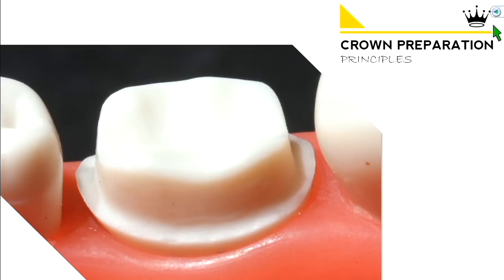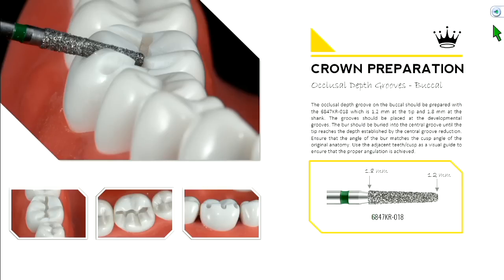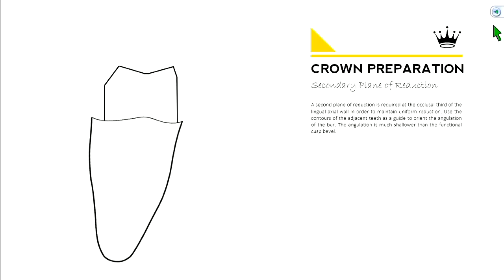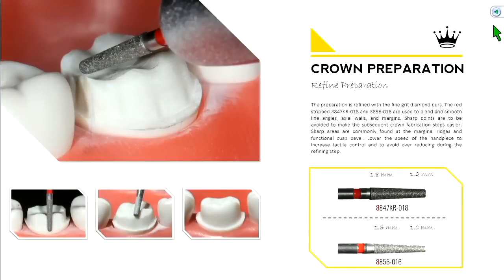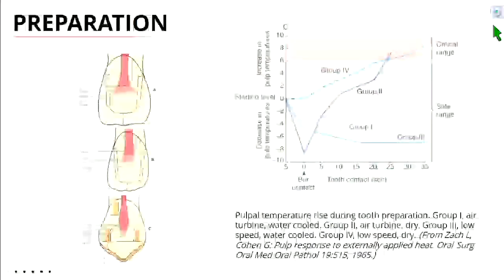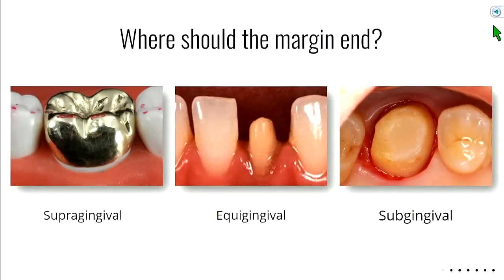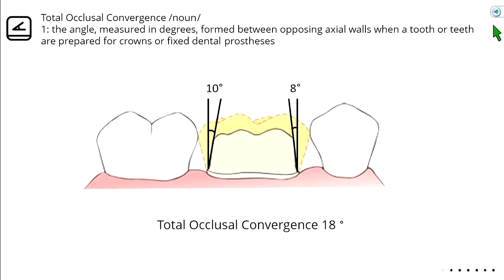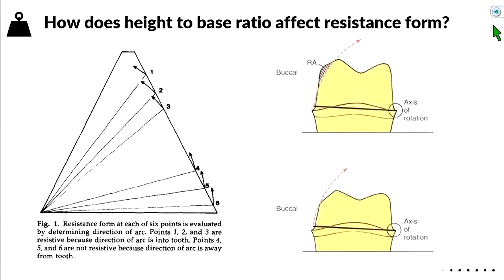07312017 Crown Preparartion